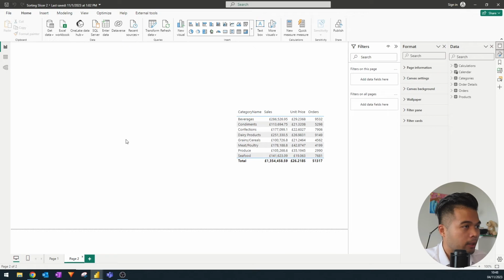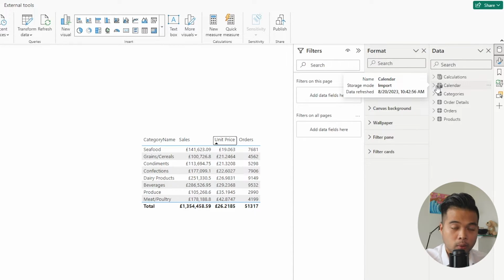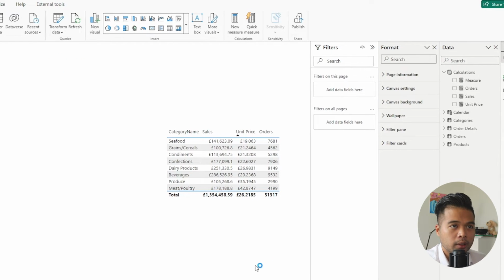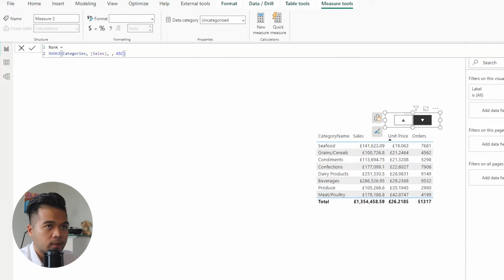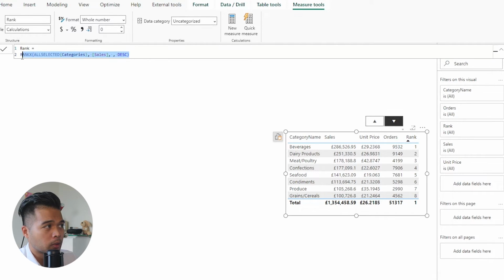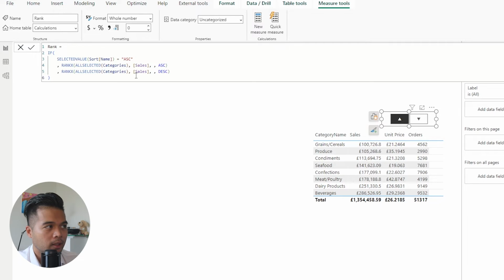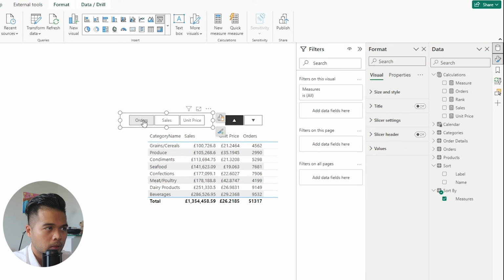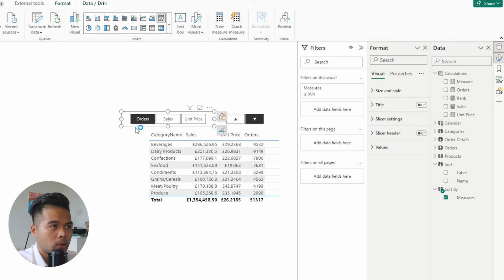How to add a SIMPLE SORT BUTTON // Switch to Asc or Desc, Change Sort By // Power BI Guide in 2023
In this video were going to look at how you can create a simple sort button that lets you change the sorting order of your tables in Power BI. For a more complex solution, we also cover how you can change which category its sorting by.

🕓 TIMESTAMPS
0:00 - Intro
02:37 - Setting up the buttons
04:32 - Creating the ranking DAX measure
08:01 - Changing which measure to sort by